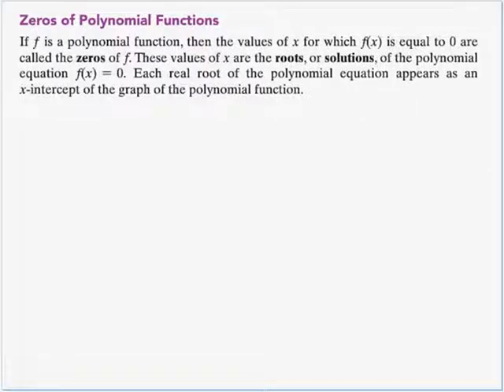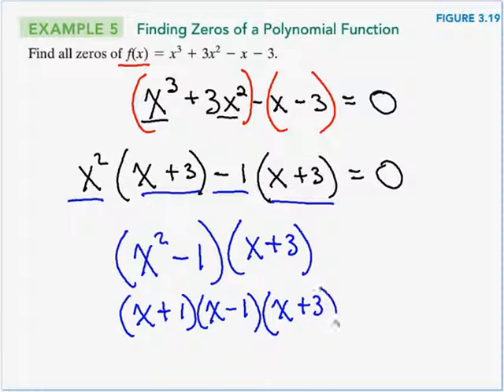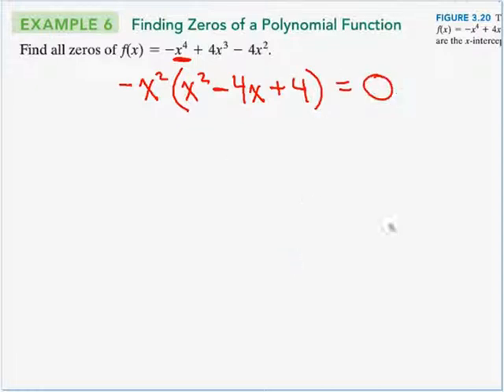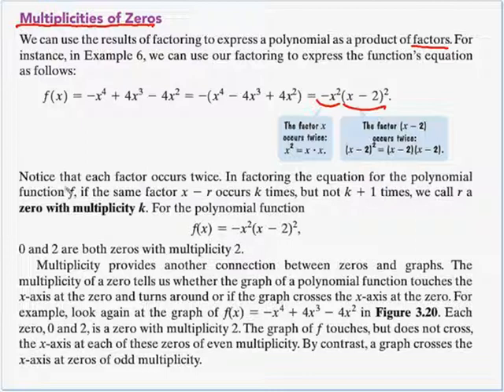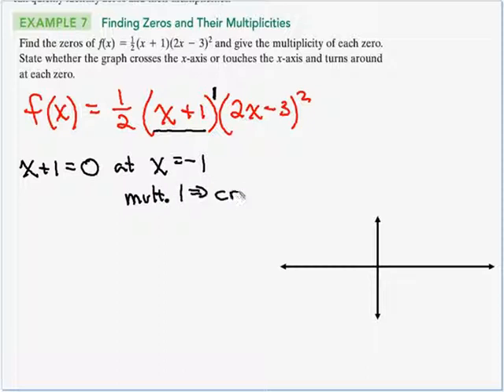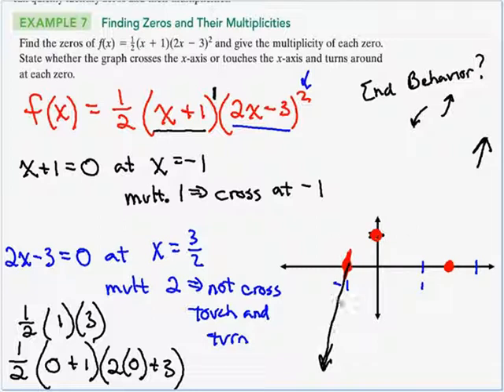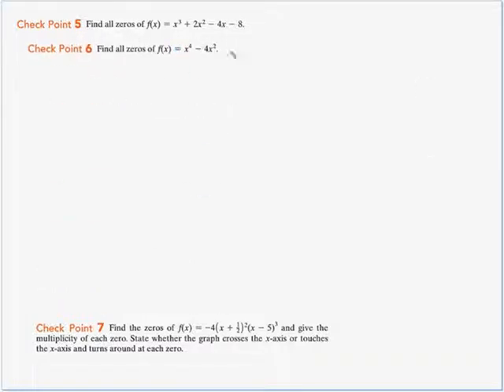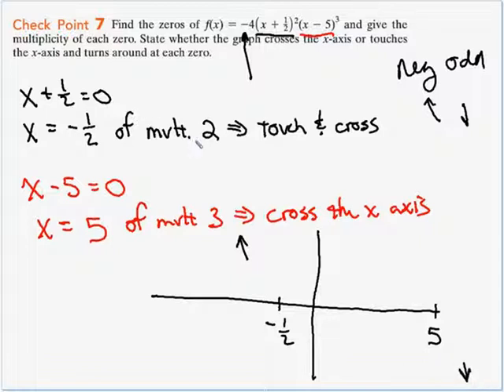3-2 Polynomials and Their Graphs day 2